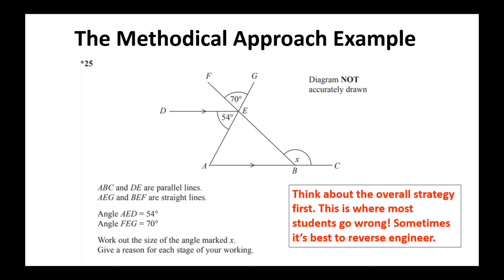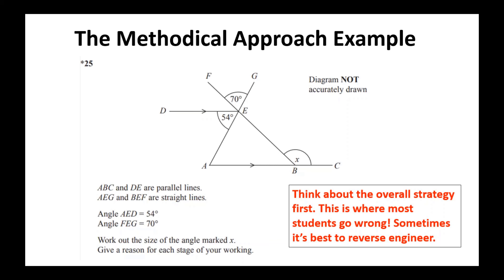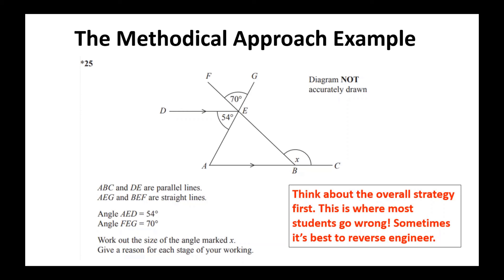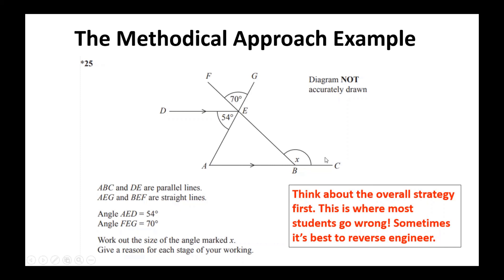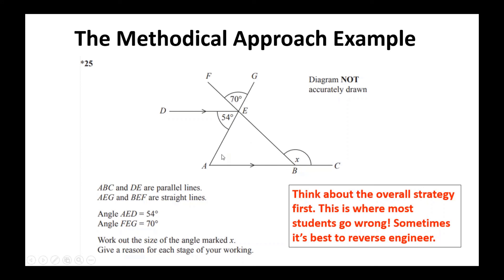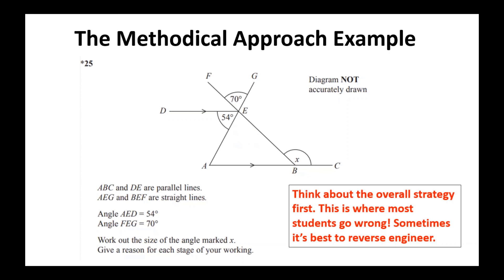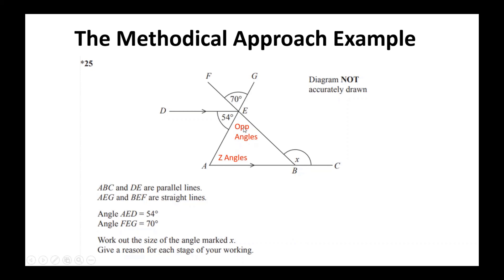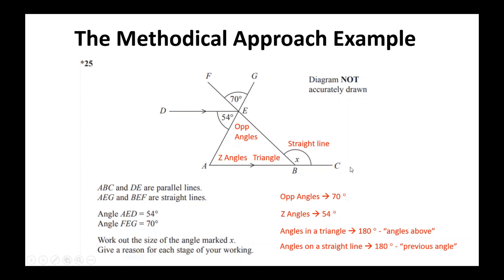How To Answer Maths Questions Quickly